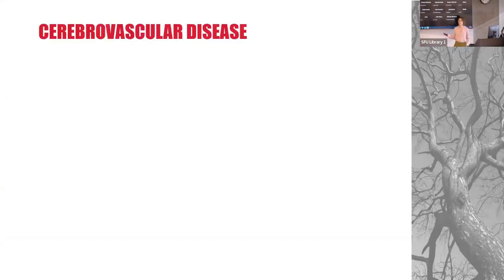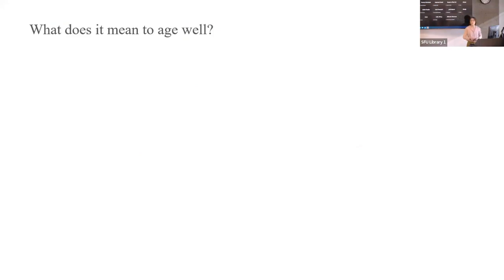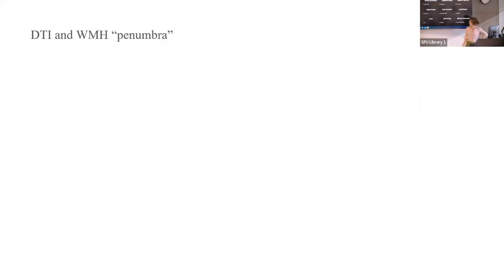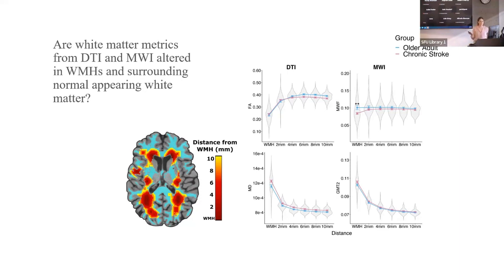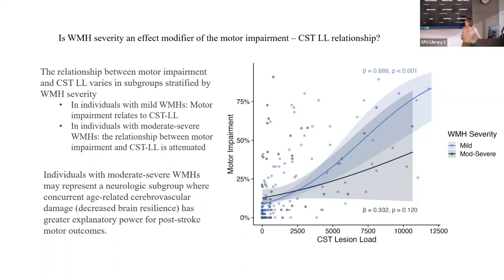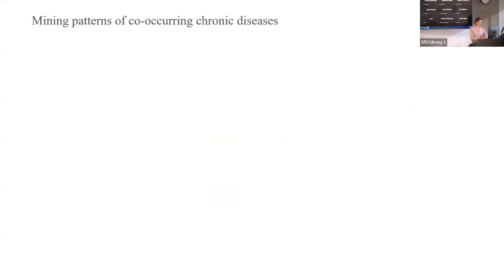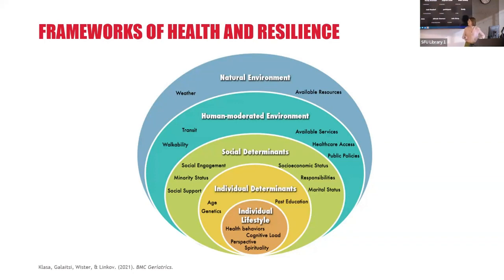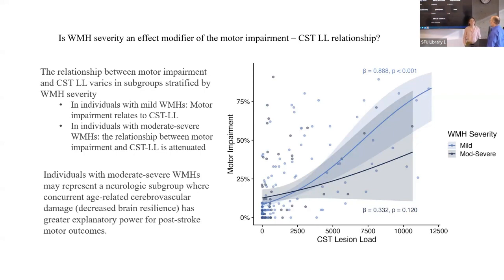[Jennifer Ferris] Cerebrovascular Health: Connecting Aging, Resilience & Recovery in the Brain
Speaker: Dr. Jennfer Ferris, Simon Fraser University

Dr. Ferris is a Health System Impact Postdoctoral Fellow at the Gerontology Research Centre at SFU. Her work takes an interdisciplinary lens to understanding chronic disease multimorbidity across the BC population, to better understand health outcomes in the aging BC population.

Dr. Ferris is introduced by Dr. Randy McIntosh, Director, INN at SFU.